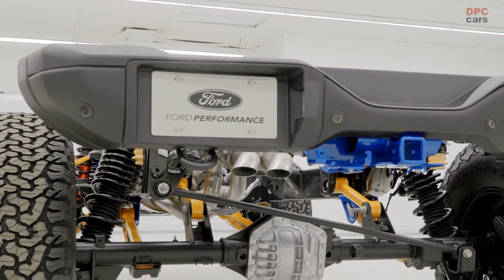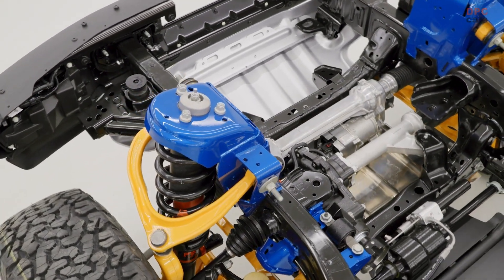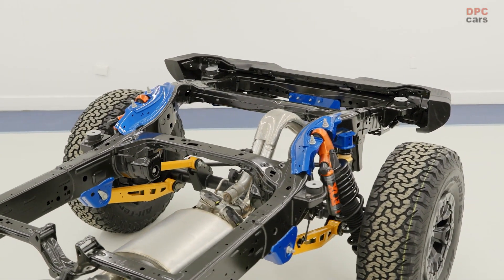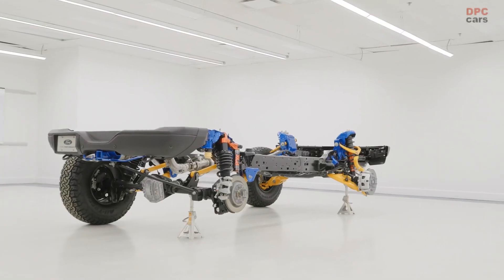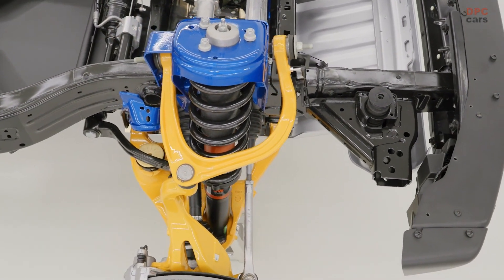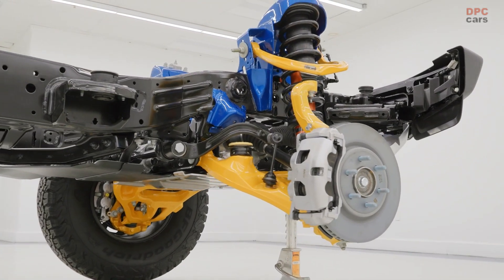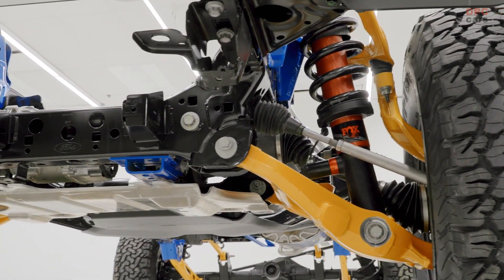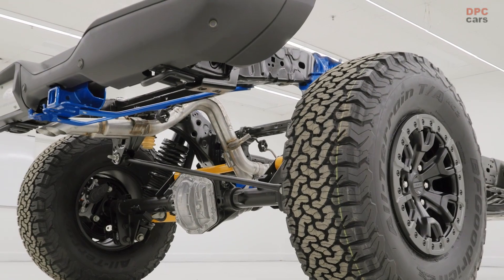2022 Ford Bronco Raptor Chassis and Drivetrain Explained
To build the world’s first Ultra4-inspired SUV, Ford Performance set the bar high. Bronco Raptor had to be even faster and bring more off-road capability, agility and maneuverability than Bronco already delivers.

Starting with the Bronco frame foundation, the Ford Performance team knew it needed a Raptor-specific version for increased suspension travel and track width for handling stability during high-speed desert runs. At the Raptor core is a fully boxed, high-strength steel frame with new shock towers that increase wheel travel and off-road durability.

Competition-level, Ford Performance-developed axles, also used on the Bronco DR race truck, further deliver on the Ultra4-inspiration. The solid rear axle is upgraded to a semi-float Dana 50 Heavy-Duty AdvanTEK with 235-millimeter ring gear, while the Dana 44 AdvanTEK front-drive unit includes upgraded half-shafts with 210-millimeter ring gear.

An advanced 4x4 system with three modes includes a higher-capacity clutch designed to withstand the demands of high-performance desert events.

The Ford Performance team collaborated with FOX to upgrade the High-Performance Off-Road Stability Suspension (HOSS) system with Live Valve technology. Similar to the F-150 Raptor truck’s position-sensitive damping design, the Raptor HOSS 4.0 system features FOX 3.1 Internal Bypass Semi-Active Dampers (3.1-inch diameter) that are uniquely tuned at the front and rear and feature integrated reservoirs up front and remote reservoirs in rear.

Unique Ford Performance-designed front and rear control arms help deliver maximum wheel travel of 13.0 inches in front and 14.0 inches at the rear, or 60% and 40% more, respectively, than a Bronco base model. To deliver the confidence and high-speed needs of the world’s first Ultra4-inspired SUV, the Ford Performance team reached out to BFGoodrich for standard 37-inch KO2 all-terrain tires.

To give Bronco Raptor even more desert-running power, the Ford powertrain team developed the proven twin-turbo 3.0-liter EcoBoost engine with specific Raptor-level tuning to meet Ford Performance standards. With a target of more than 400 horsepower.

For higher-speed desert capabilities or crawling over rocks, the compacted graphite iron-block engine, which saves weight while providing strength for added durability, is paired with a 10-speed SelectShift automatic transmission tuned to meet Ford Performance standards.

Bronco Raptor builds on the brand’s exclusive GOAT Modes (Goes Over Any Type of Terrain) Terrain Management System designed to help drivers better navigate off-road.